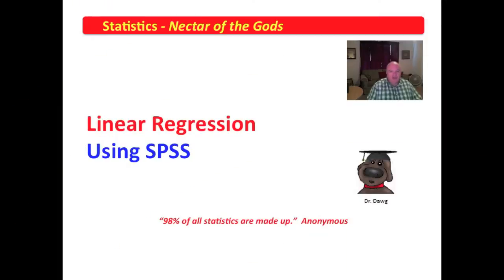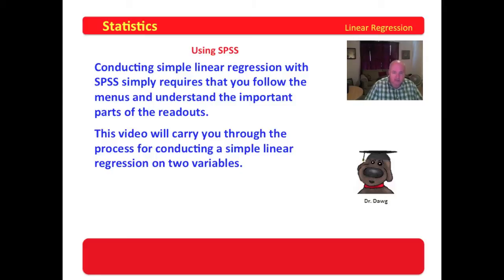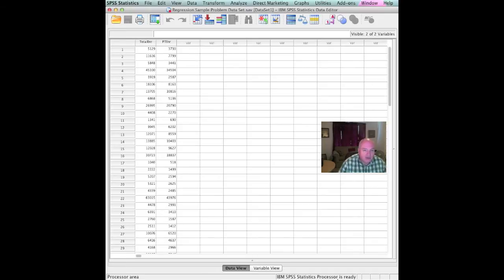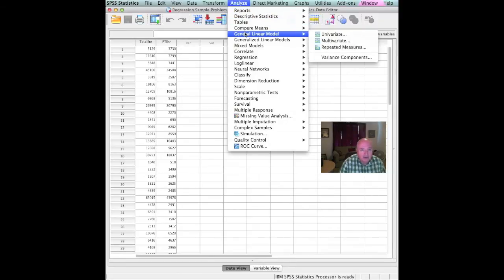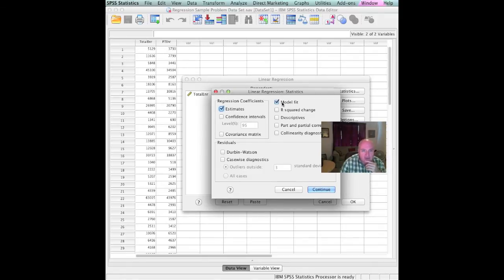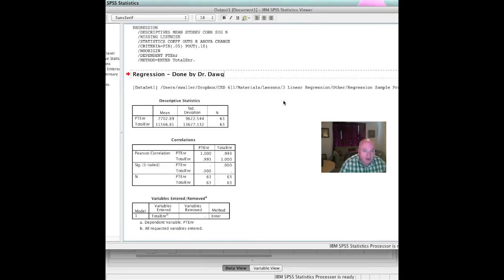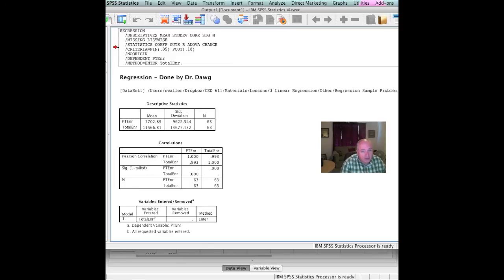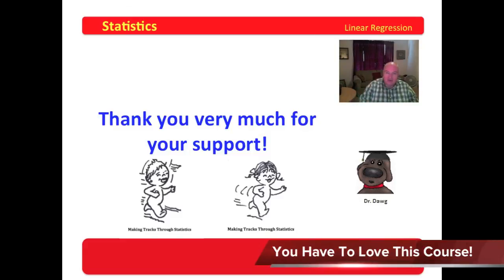5 Linear Regression - Using SPSS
The linear regression video series is available for FREE as an iTune book for download on the iPad. The ISBN is 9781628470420. The title is "Linear Regression". Waller and Lumadue are the authors. The iTune text provides accompanying narrative and the SPSS readouts used in the video series.

This video carries the viewer into SPSS to conduct simple linear regression on an established set of data.